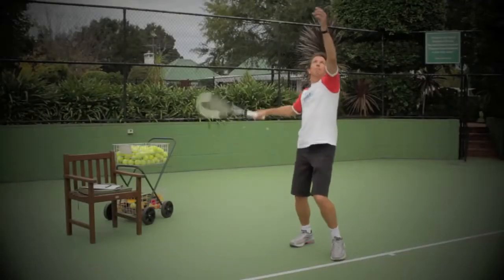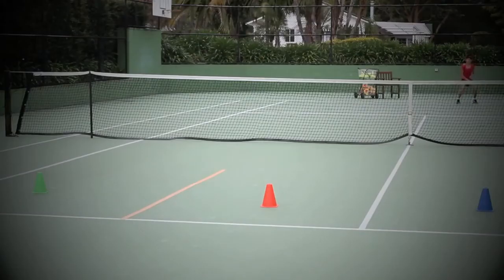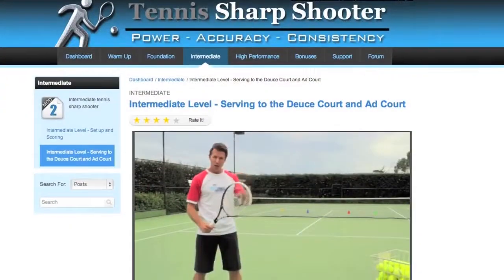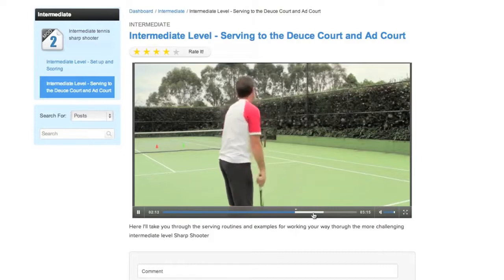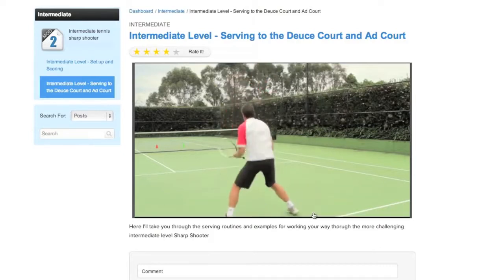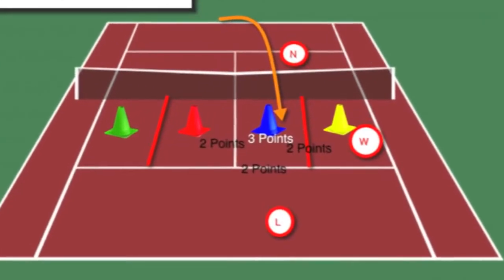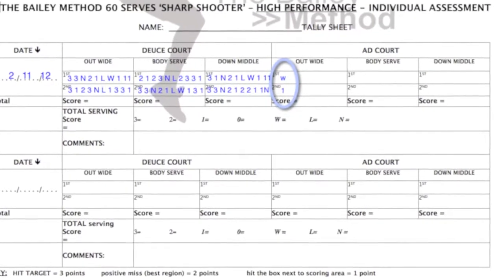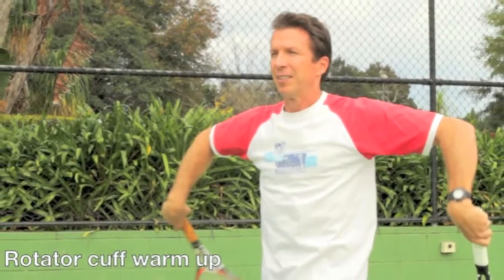David Bailey's Tennis Sharp Shooter System - Now Available